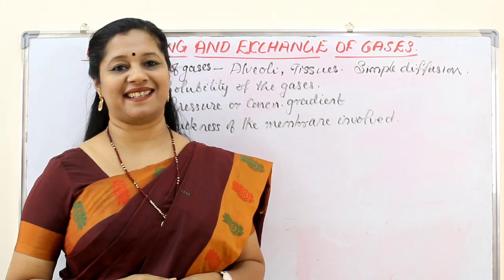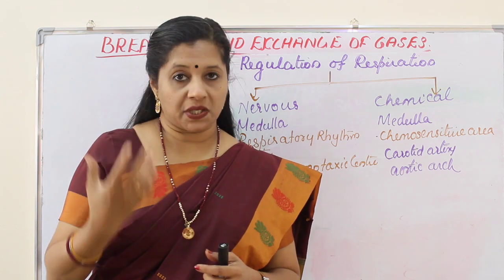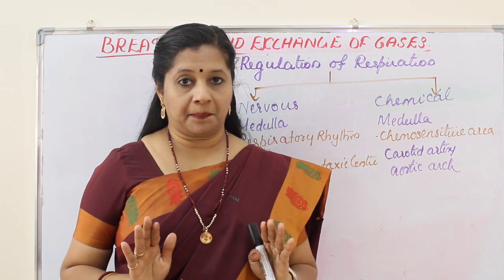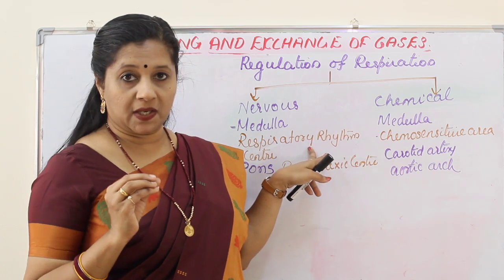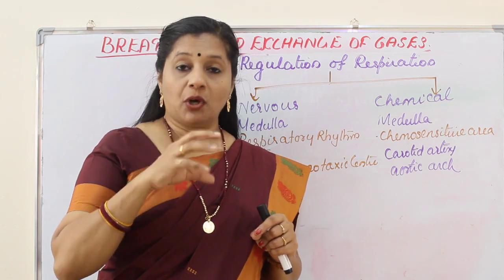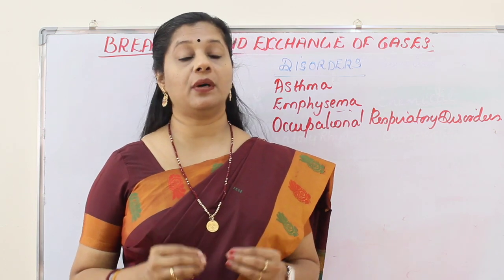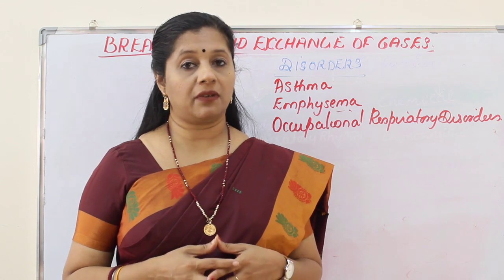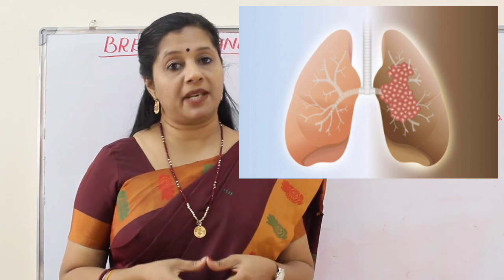NEET: Breathing and Exchange of Gases: Part5: Regulation of respiration, disorders.